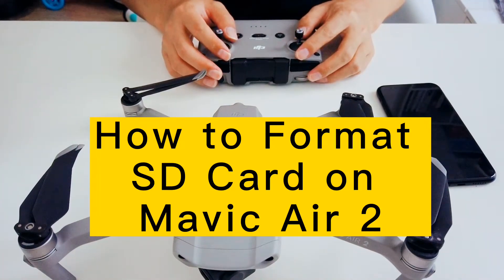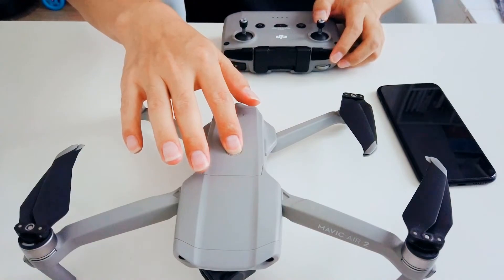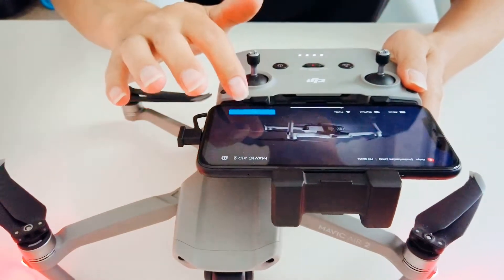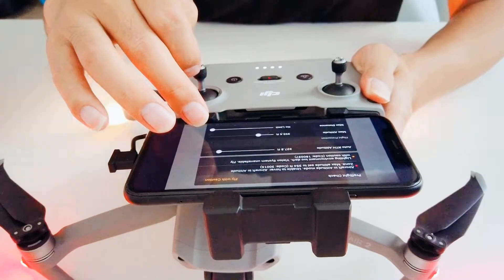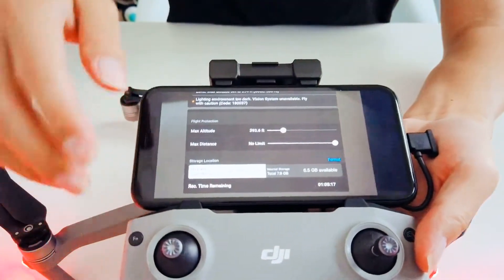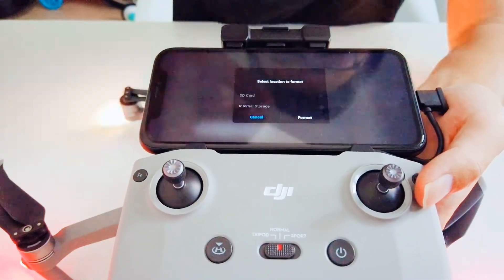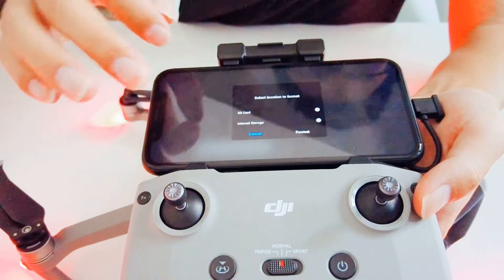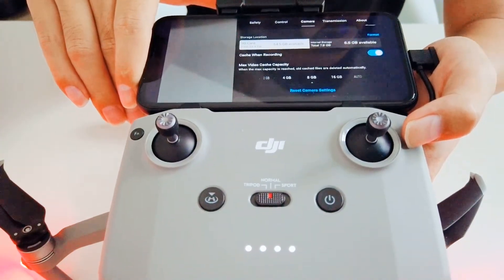How to Format the SD Card on Mavic Air 2 with DJI Fly App?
How to format the SD Card on your Mavic Air 2 with DJI Fly App. This video shows you the fastest way to format the sd card on your Mavic Air 2 using DJI Fly App. You just need to power on your drone and remote controller, then mount your mobile device, after you connect them, you will able to find the format button by tapping the drone status bar. Check the videos for details.

Mavic Air 2

Best Mavic Air 2 SD Card list:
64G:
SanDisk Extreme Pro 64G
SamSung Evo Plus 64G
Lexar 677x 64GB

128G:
SanDisk Extreme Plus V30 A2 128G
Samsung EVO Plus 128G

256G:
SanDisk Extreme V30 A2
Samsung EVO Plus 256GB